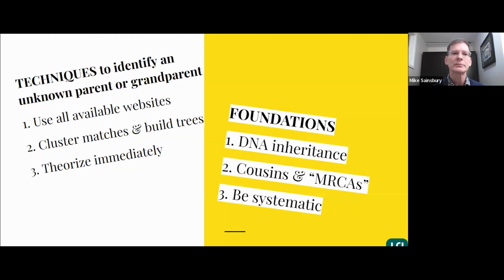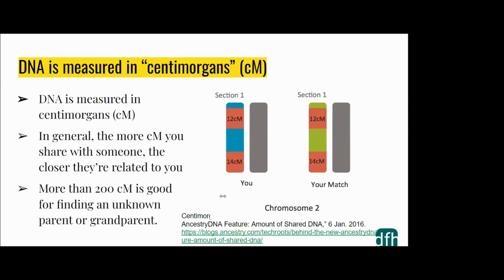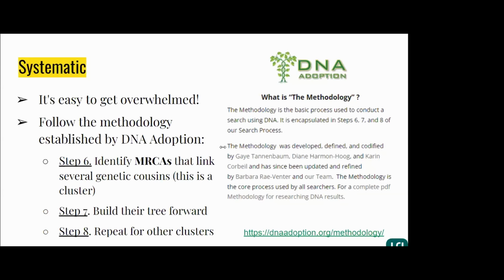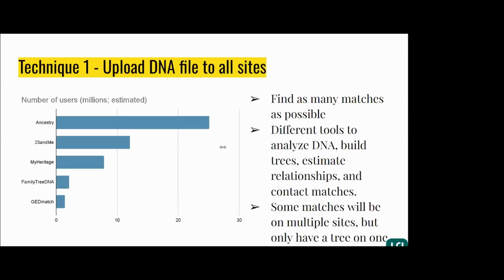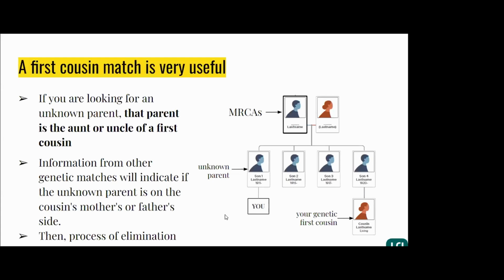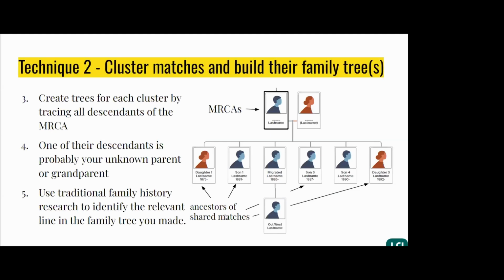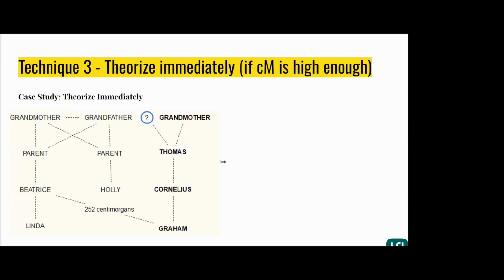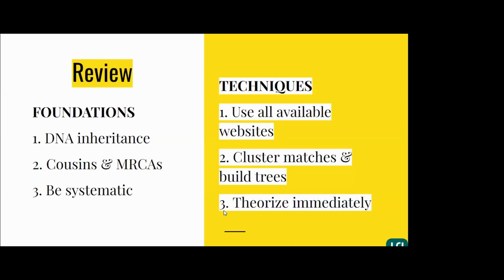Identifying Unknown Parents or Grandparents Through DNA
DNA tests can help identify an unknown parent or grandparent. But the results you get from a DNA testing company can be confusing and frustrating. Fortunately, there are a few simple techniques you can learn and apply to find that unknown parent or grandparent!

Mike Sainsbury, MA, MLIS specializes in genetic genealogy to identify unknown ancestors. He has solved or significantly narrowed the pool of candidates in several cases including adoptee and undocumented parents and grandparents, distant ancestors in a time and place with few written records, and Jewish ancestors in London’s East End.